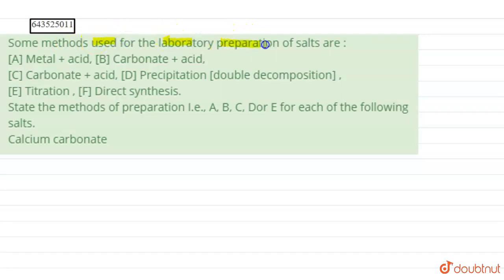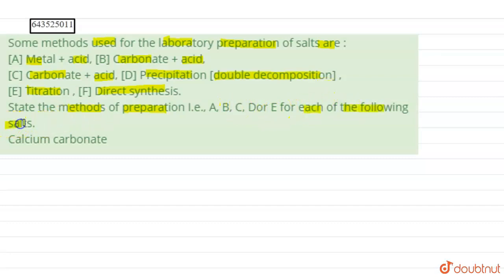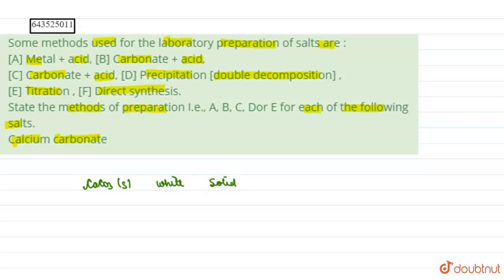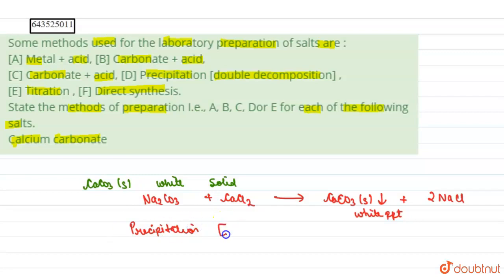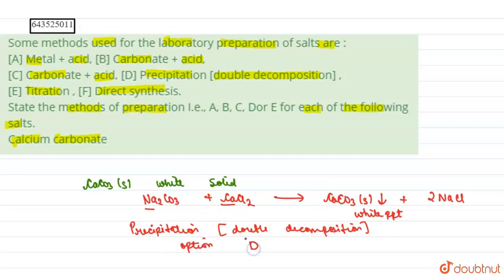Some methods used for the laboratory preparation of salts are : [A] Metal + acid, [B] Carbonate...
Some methods used for the laboratory preparation of salts are : [A] Metal + acid, [B] Carbonate + acid, [C] Carbonate + acid, [D] Precipitation [double decompositio ,[E] Titration , [F] Direct synthesis. State the methods of preparation I.e., A, B, C, Dor E for each of the following salts. Calcium carbonate
Class: 10
Subject: CHEMISTRY
Chapter: STUDY OF ACIDS, BASES AND SALTS
Board:ICSE

👉 Have Any Query? Ask Us.